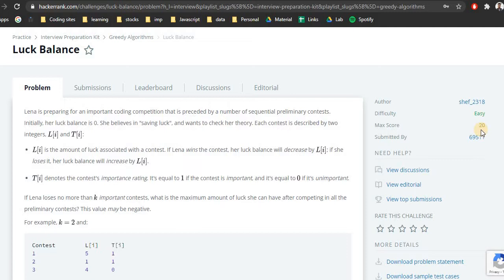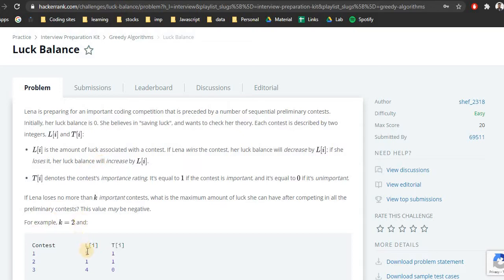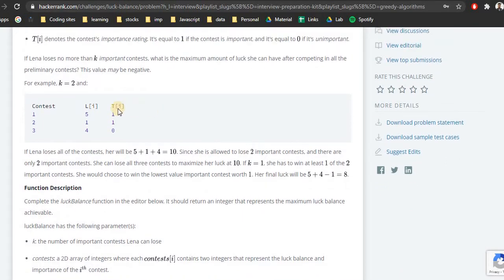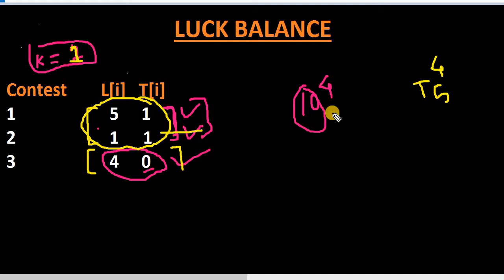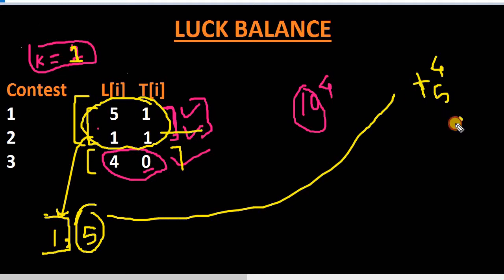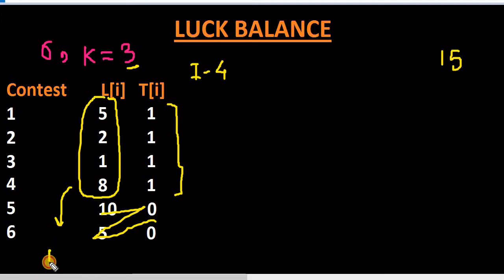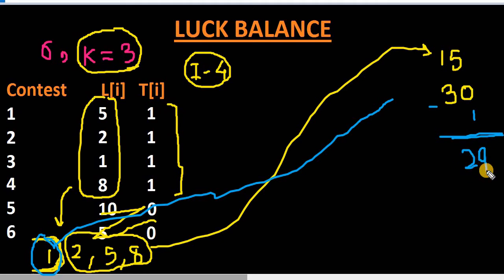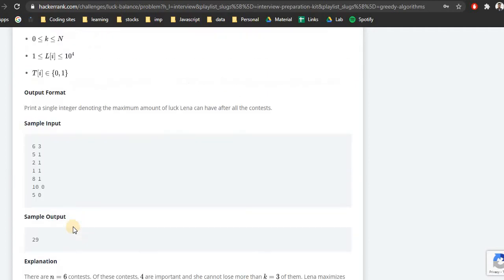Luck Balance Hackerrank solution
In this video I have discussed Luck Balance problem from hackerrank interview preparation kit.
To solve this problem we need to add all the luck balance and then subtract twice luck balance for the winning contest

0:00 Start
2:45 Explanation
9:30 Code

if you are someone who is trying to solve all the problems from hackerrank interview preparation kit playlist and getting stuck anywhere or looking for optimized solution do check my playlist